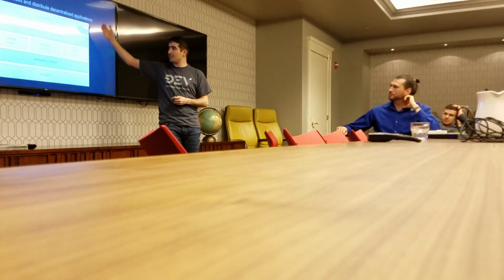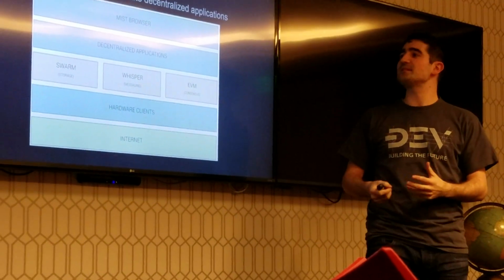2016-03-24 Ethereum Seattle meet-up with Slockit CEO Christoph Jentzsch (Part 1)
Christoph Jentzsch stops by to talk about slock.it DAO, the token sale and Ethereum in general.